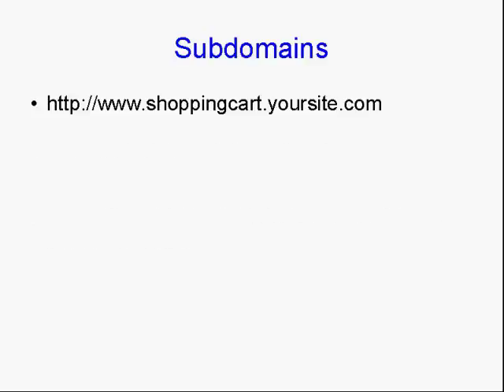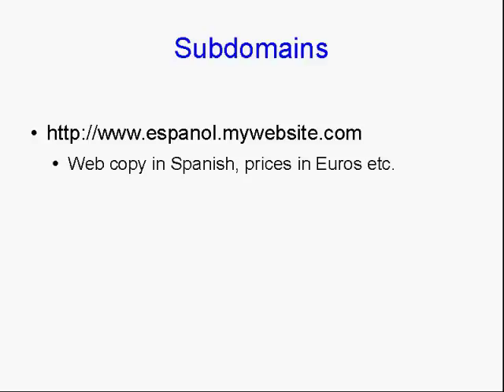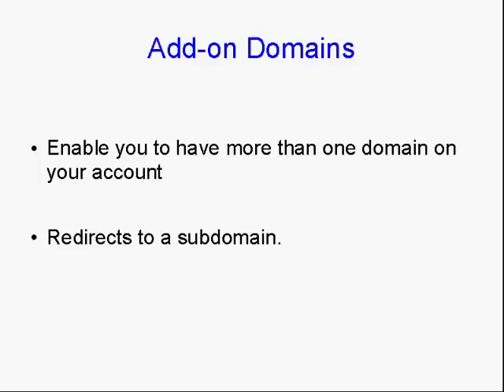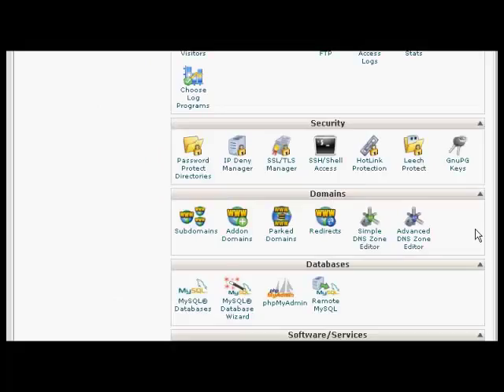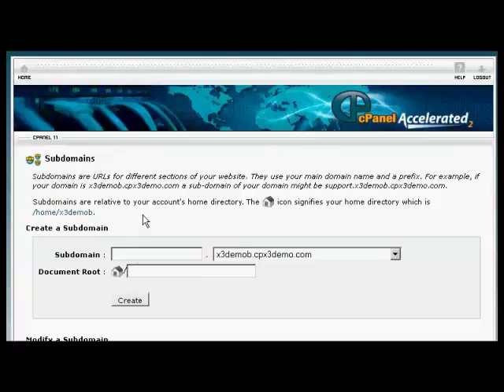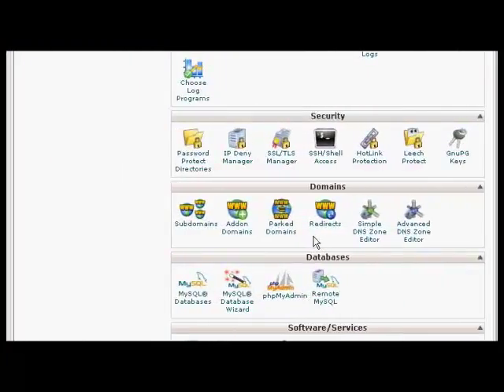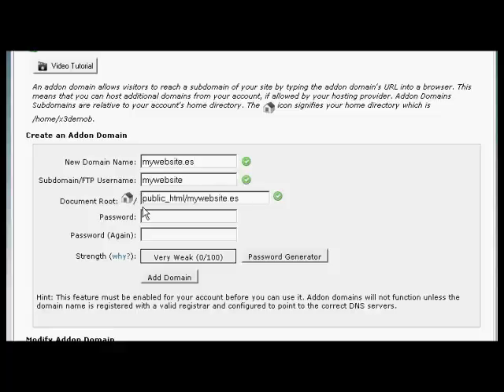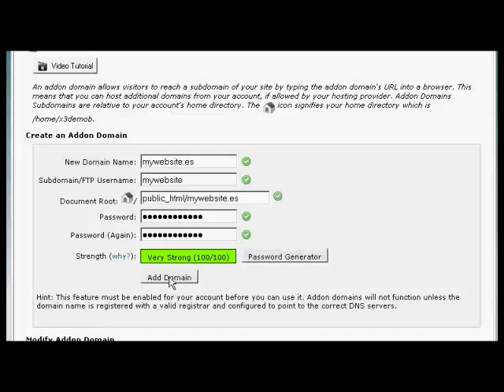Wordpress Tutorials -- HowToAddSubdomainAndAddOnDomain.mp4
This video shows how to add a subdomain and add-on domain to your Cpanel